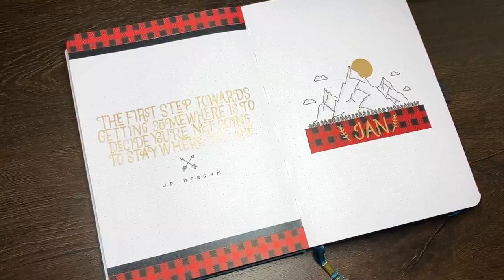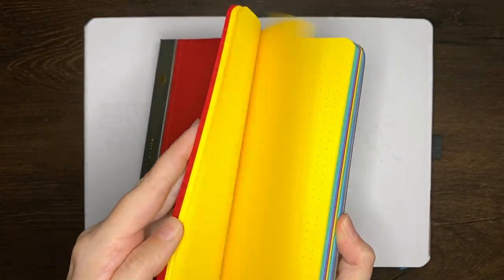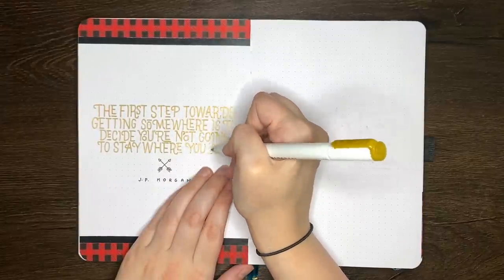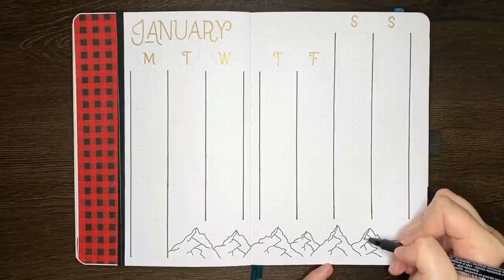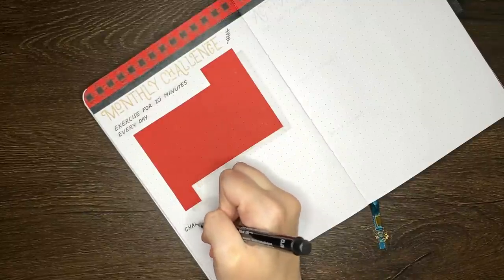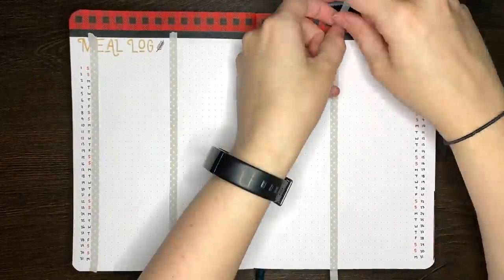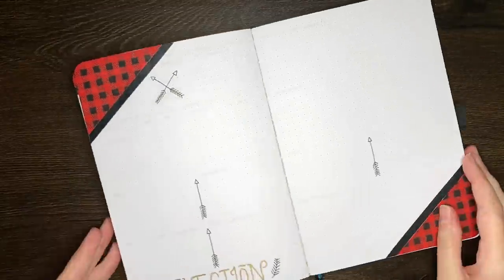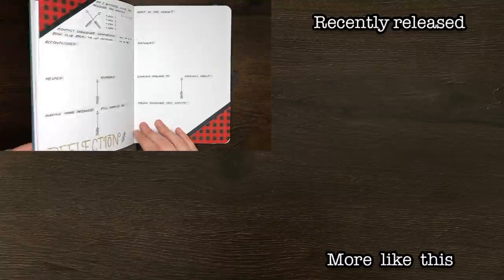January Bullet Journal Setup 💜 Mountain theme bujo plan with me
January bullet journal setup 🥳 Today we are setting up my bullet journal for January with an easy mountains theme! This is a fun but easy theme, perfect for beginners! Our bujo setup today includes a monthly log, monthly challenges page, action plan for my goals and a monthly reflection page that I'm really excited about! What is your bullet journal theme for the month ahead?

Faber-Castell PITT artist pens (M and S sizes)
Tombow Dual Brush Pens (N15)

💜 Timestamps
0:00 - Intro
0:27 - December flip through
1:39 - Quote page (12 min)
4:59 - Cover page (7.5 min)
6:14 - Monthly log (16 min)
8:19 - Monthly challenge page (5.5 min)
9:50 - Monthly action steps (3 min)
11:17 - Meal log (13.5 min)
12:28 - Monthly reflection (11 min)
15:32 - Flip through